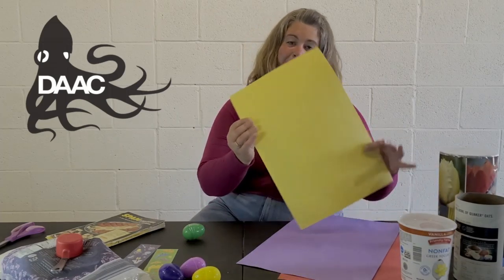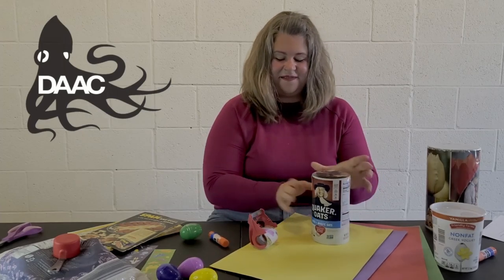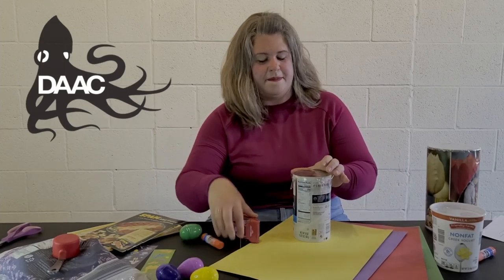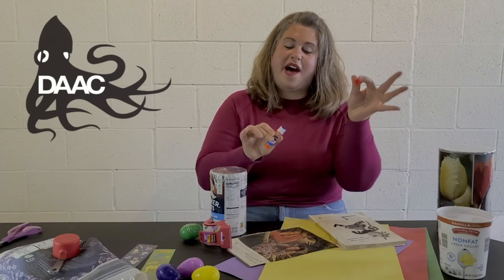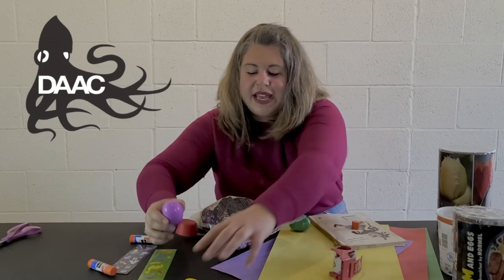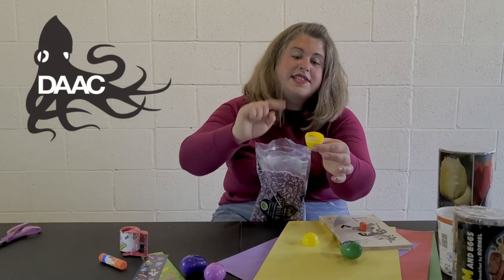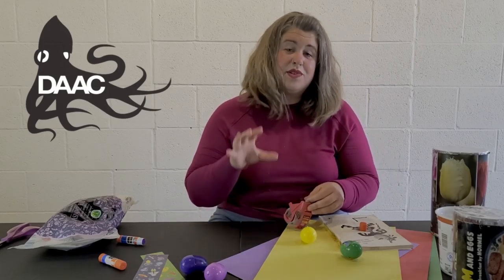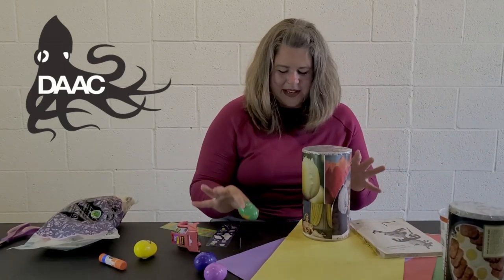“Art of Spies” with the Division Avenue Arts Collective (DAAC): Spy Music Tools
“Art of Spies” with the Division Avenue Arts Collective (DAAC)
Mondays, August 2, 2021
10:00 am
Virtual Event | GRPL’s Facebook Page and YouTube Channel

Want to learn how to camouflage, or create your own spy theme song? Being a good spy requires a lot of creativity. DAAC will help you flex your spy skills using art, music, and writing!